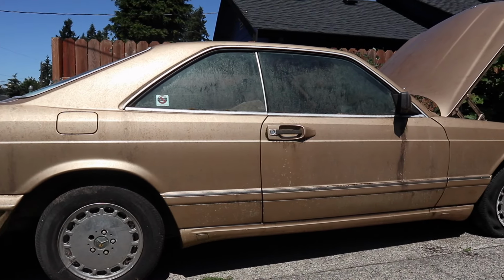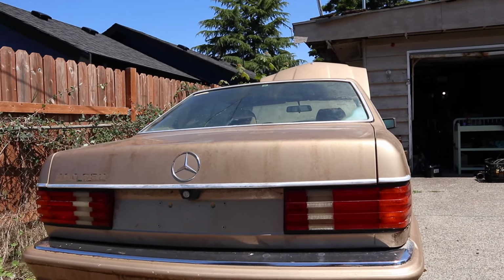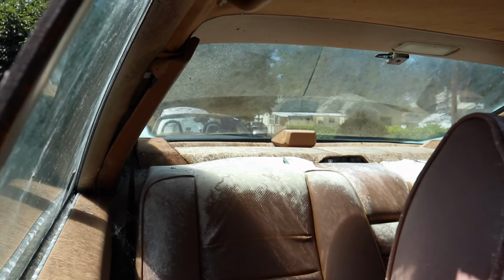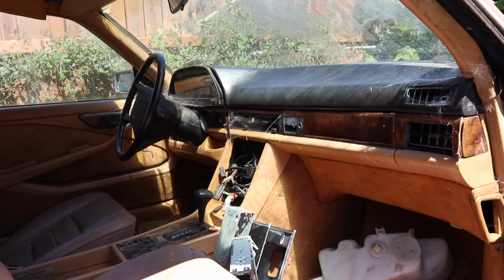Carvellas Projects : Jason's 1988 Mercedes Benz 560 SEC pt1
A long time friend of mine picked up this long term project - a 1988 Mercedes Benz 560 SEC. We'll be filming the progress along the way during this project, and getting to know some of the history behind this big Mercedes coupe.